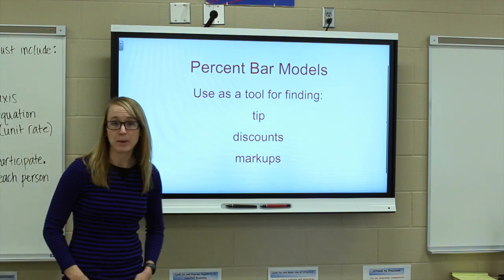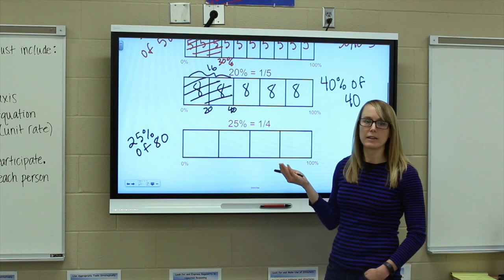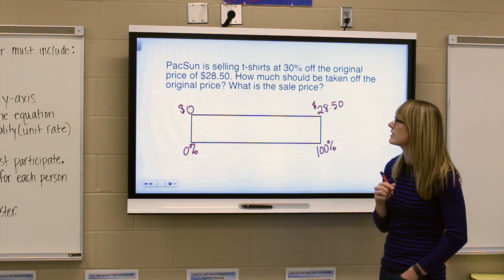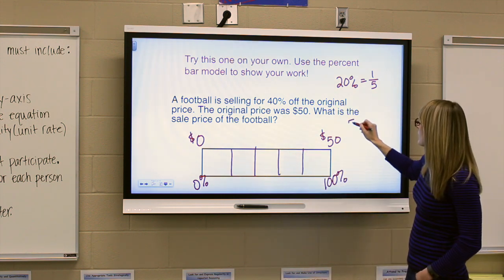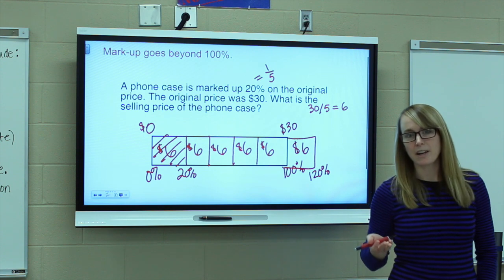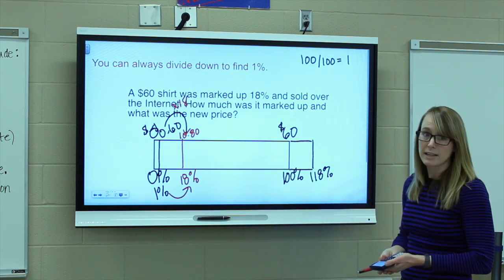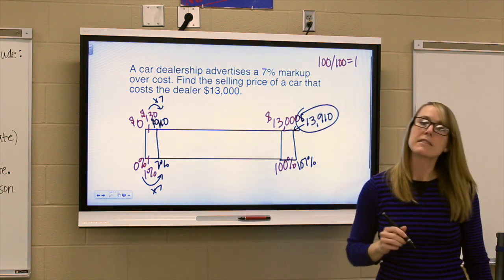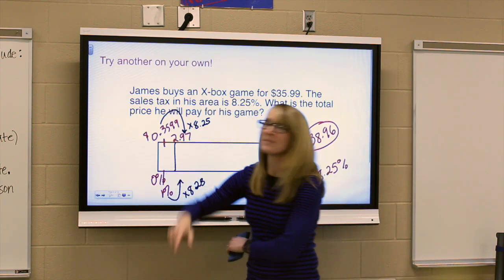Percent Bar Models Lesson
7th grade math lesson that teaches how to use a percent bar to find discounts and mark-ups.